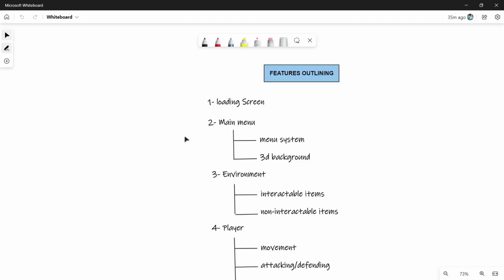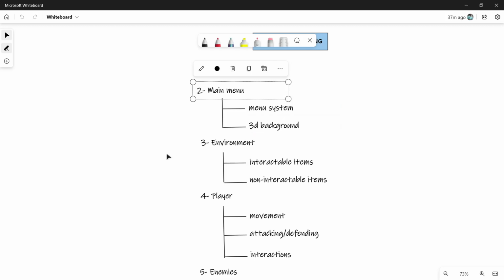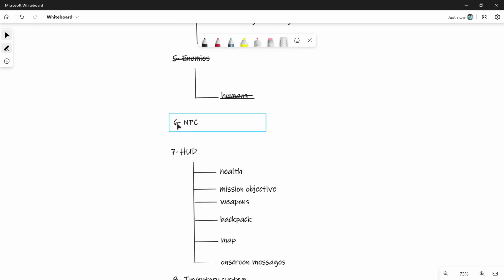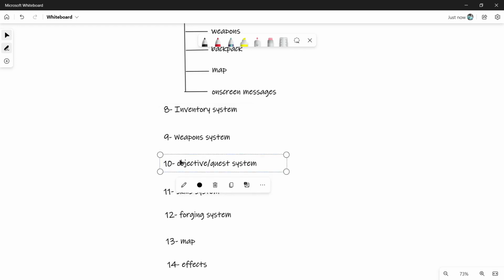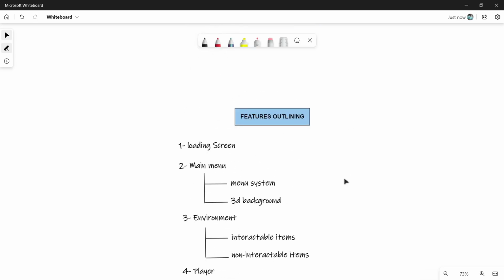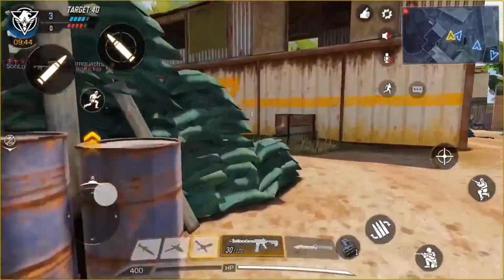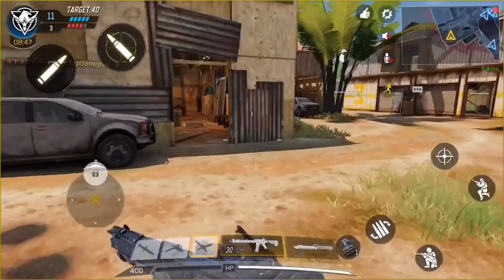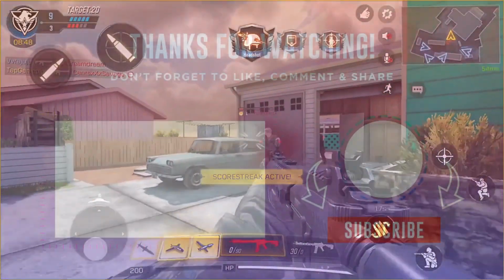EP-04 || Game dissection || Call of Duty Mobile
Released on - October 2019
Offered by - Tencent Games in collaboration with Activision

Call of Duty Mobile is a popular first-person shooter game that was released in 2019. The game features a variety of multiplayer modes, including the fan-favorite "Battle Royale" mode, where players fight to be the last one standing on a large, constantly shrinking map. In addition to multiplayer, the game also features a variety of single-player missions that offer a more narrative-driven experience. The game is available on both iOS and Android devices, and has been praised for its high-quality graphics and smooth gameplay.

In Call of Duty Mobile, players can choose from a variety of iconic characters and weapons from the Call of Duty series, including fan-favorite characters like "Soap" MacTavish and John "Price" MacMillan. The game features a variety of multiplayer modes, including Team Deathmatch, Search and Destroy, and the aforementioned Battle Royale mode. In Battle Royale, players must scavenge for weapons and equipment while fighting off enemy players and staying within the boundaries of the shrinking map.

Call of Duty Mobile was developed by Tencent Games in collaboration with Activision, the company behind the Call of Duty franchise. The game was released in October 2019 and quickly became a hit, with millions of downloads within the first few weeks of its release. In addition to its multiplayer modes, the game also features a variety of single-player missions, which offer a more narrative-driven experience for players. These missions are set in a variety of locations and feature a range of objectives, from infiltrating enemy bases to rescuing hostages.